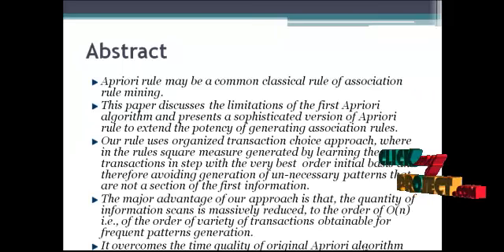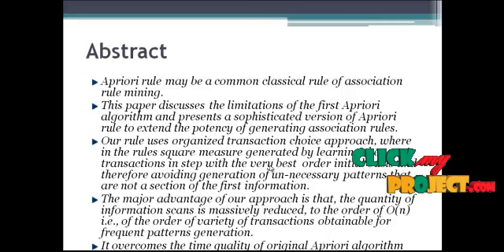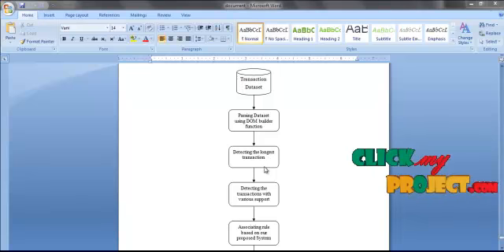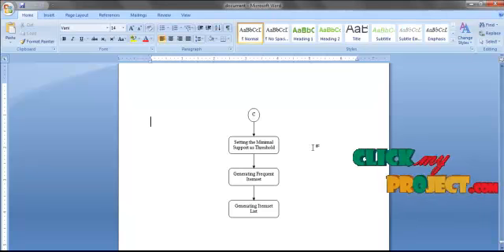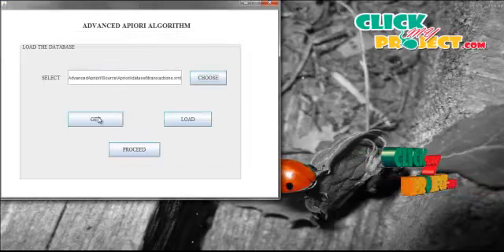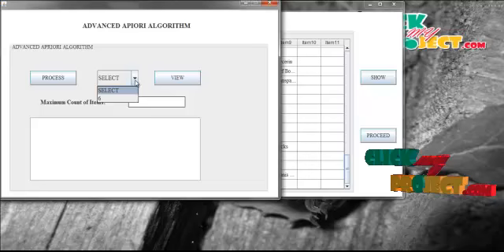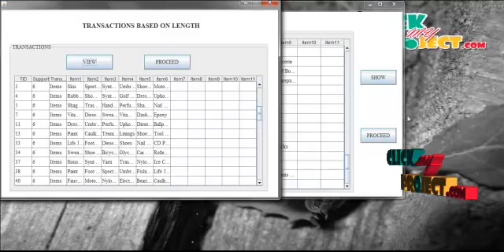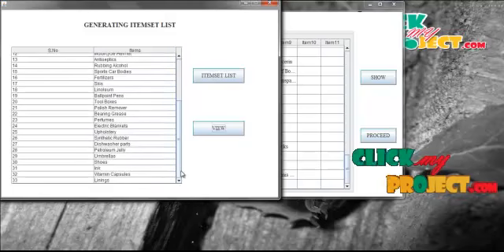Final Year Projects | Advanced Version of A riori Algorithm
Including Packages
* Complete Source Code
* Complete Documentation
* Complete Presentation Slides
* Flow Diagram
* Database File
* Screenshots
* Execution Procedure
* Readme File
* Addons
* Video Tutorials
* Supporting Softwares

Specialization
* 24/7 Support
* Ticketing System
* Voice Conference
* Video On Demand *
* Remote Connectivity *
* Code Customization **
* Document Customization **